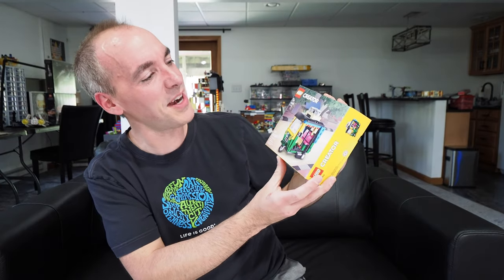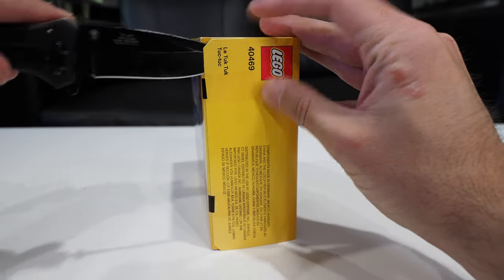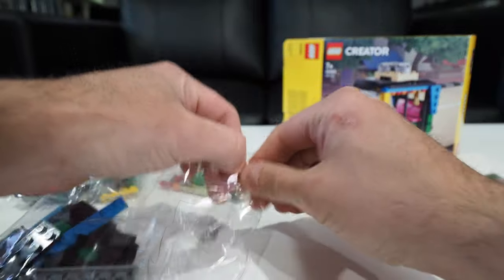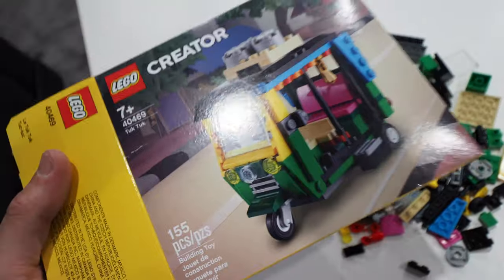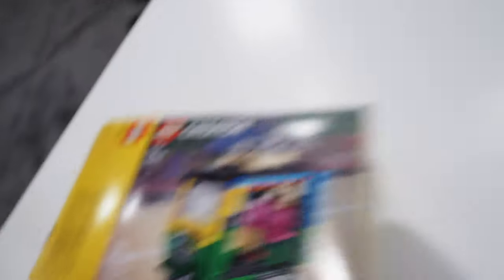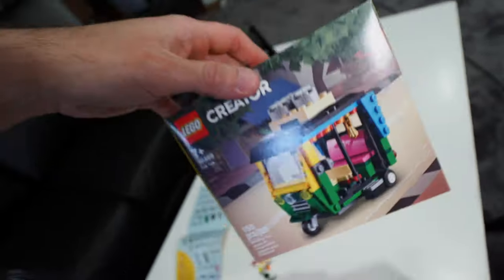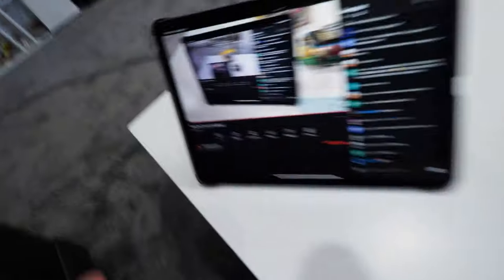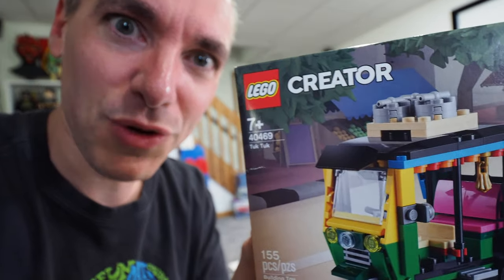Do Underpriced LEGO Sets Actually Exist?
Enjoy our channel and want to support us for free?